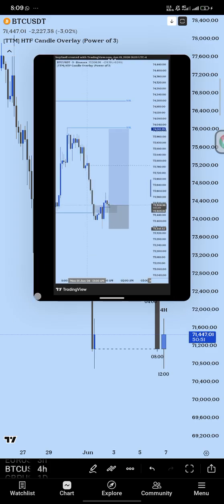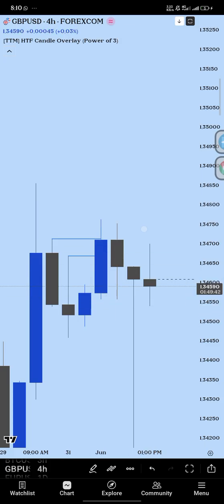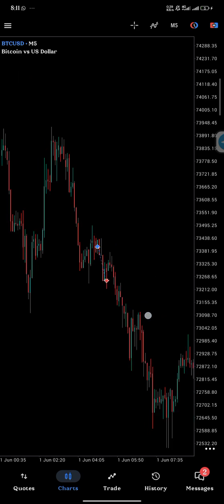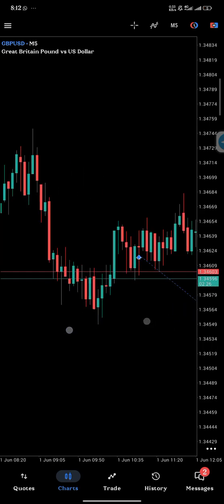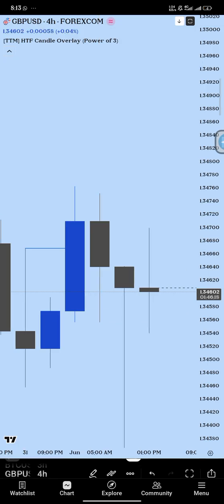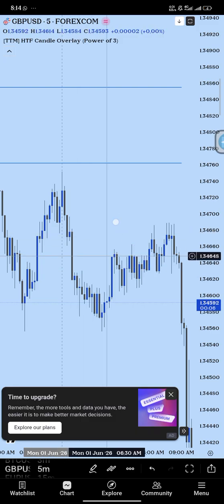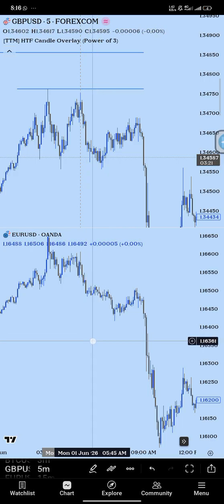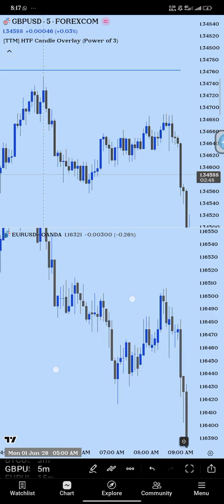EOD REVIEW EP01